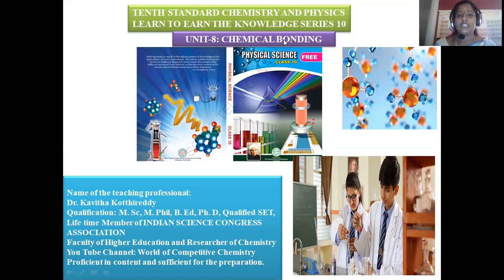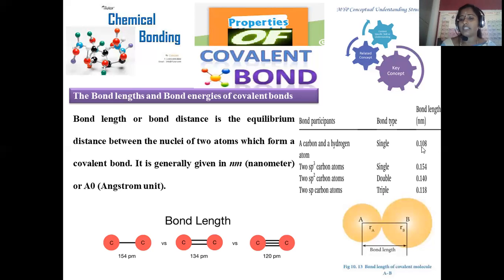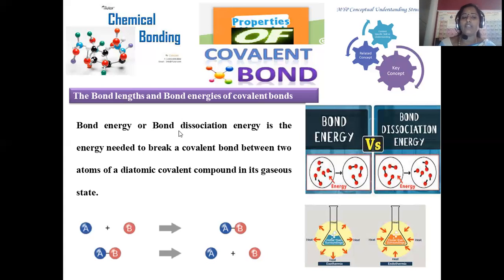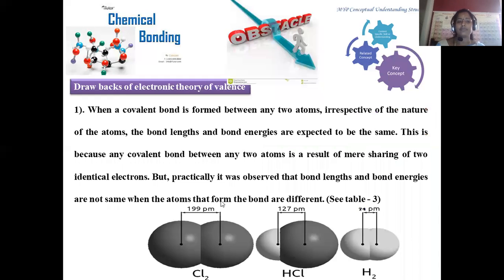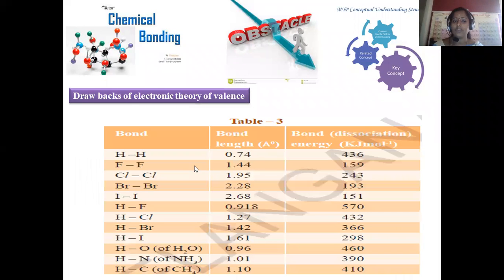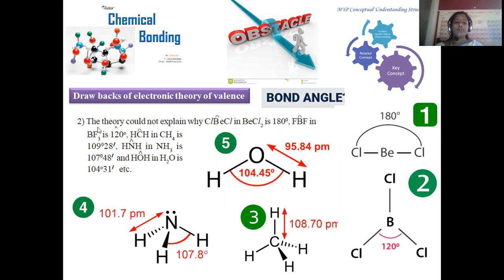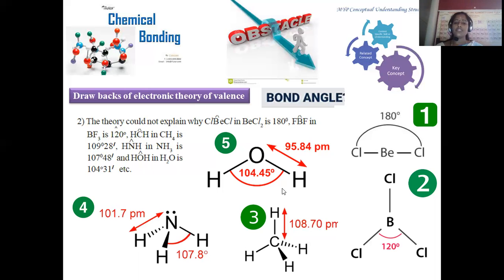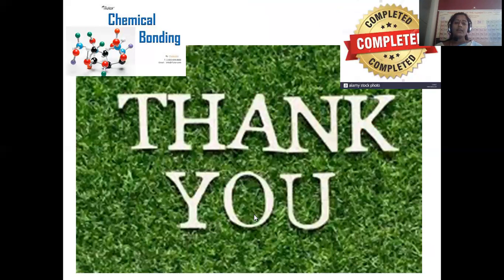TENTH CLASS CHEMISTRY AND PHYSICS UNIT 8 CHEMICAL BONDING SERIES 10 ELECTRONIC THEORY OF VALENCY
Here is the post on TENTH CLASS CHEMISTRY AND PHYSICS UNIT 8 CHEMICAL BONDING SERIES 10. Draw backs of Electronic theory of valency. Bond length and Bond Energy of covalent bond.
1. BOND LENGTH OF COVALENT BOND
2. BOND ENERGIES OF COVALENT BOND
3. ELECTRONIC THEORY OF VALENCY